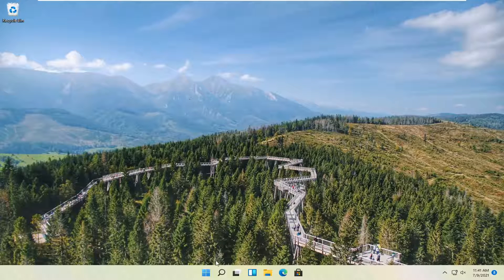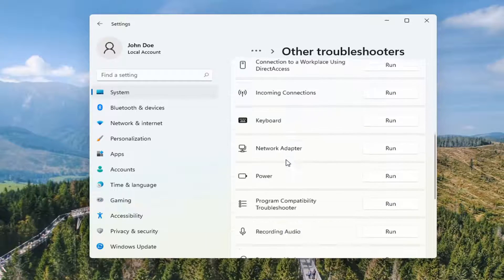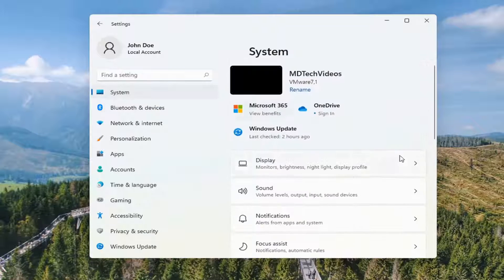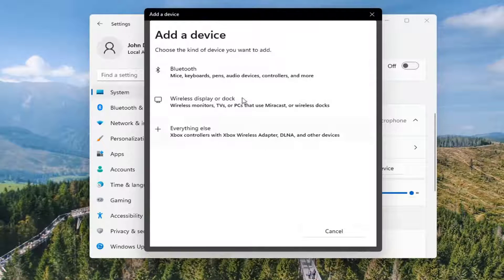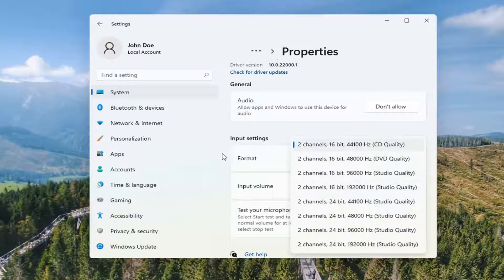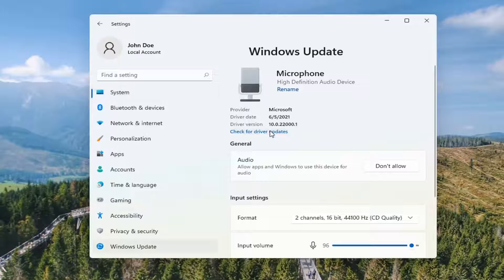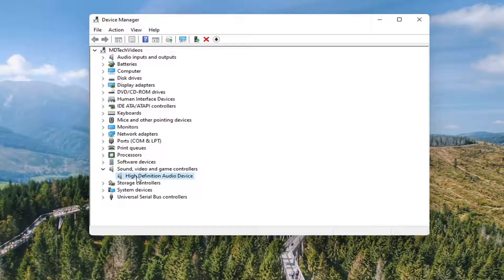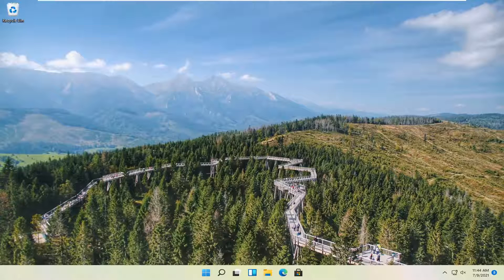How to Fix Sound Recording Problems in Windows 11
Even though the possibility of recording sound on a computer is a basic function and something we take for granted when it works correctly, configuring and troubleshooting it can be difficult when it doesn’t work out of the box.

Users have faced problems with recording sound in every version of Windows, or any other operating system for that matter, and Windows 11 is no exception. Today we’ll go through some of the most common sound recording fixes.